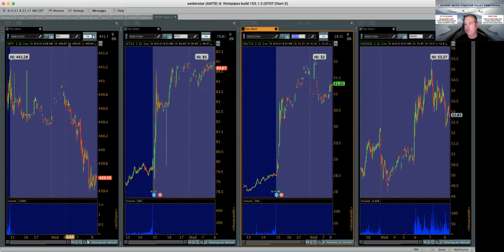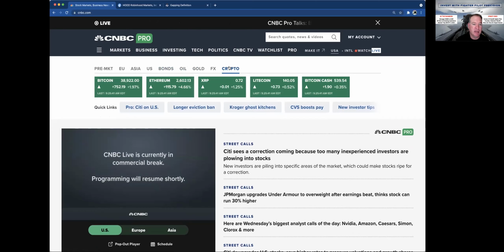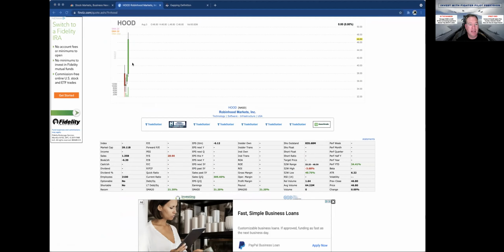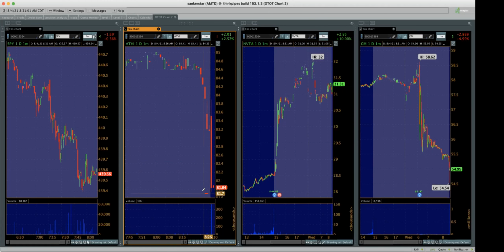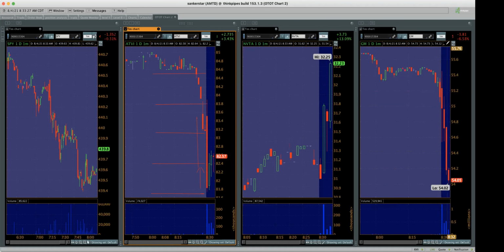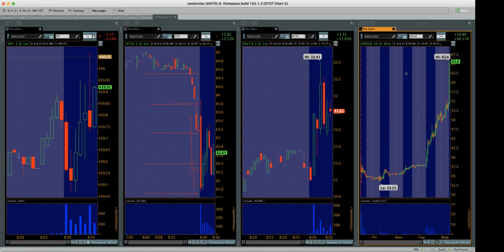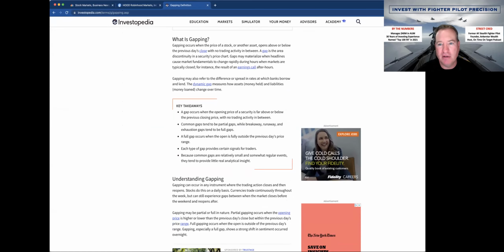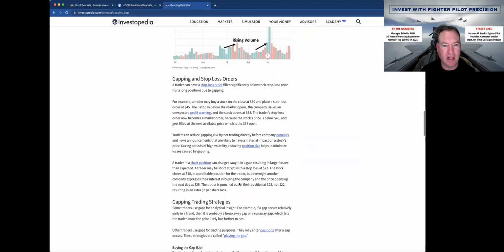Robinhood Stock (HOOD) on FIRE!! Buy here or wait for a better entry?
Elevate your investing performance to the next level in a highly-energized & profitable environment. Robinhood Stock (HOOD) on FIRE!! Buy here or wait for a better entry? Have the most cutting-edge information at your fingertips as you prepare to make the most from each market day in the OTOT Morning Brief.

00:00 Intro
02:10 Briefing Overview
04:01 Market Review
06:50 Headline Review
10:20 Robinhood (HOOD) Stock
13:00 Day Trading Prep
17:10 Market Open
21:30 Gap and Go Trade Strategy

On Time On Target, LLC (collectively, the “Publisher”) is not an investment advisory service, nor a registered investment advisor or broker-dealer and does not purport to tell or suggest which securities or currencies Subscribers should purchase or sell. Those who produce content on the website and via other media (collectively, the “Publication”) are employees or affiliates of Publisher and may hold positions in the stocks, currencies or industries discussed here. The Publisher relies upon the "publisher's exclusion" from the definition of "investment advisor" as provided under Section 202(a)(11) of the Investment Advisers Act of 1940 and corresponding state securities laws. The Publication is a bona fide publication of general and regular circulation offering impersonalized investment-related advice to subscribers (collectively, "Subscribers") and/or prospective subscribers (e.g., not tailored to the specific investment portfolio or needs of current and/or prospective subscribers).Subscribers understand and acknowledge that there is a high degree of risk in trading securities and/or currencies. The Publishers and all affiliates of Publisher assume no responsibility or liability for Subscriber's trading and investment results. Factual statements in the Publisher’s Publication are made as of the date stated and are subject to change without notice. It should not be assumed that the methods, techniques, or indicators presented in the content will be profitable or that they will not result in losses. Past results of any individual or trading system published by Publisher are not indicative of future returns by that individual or system, and are not indicative of future returns. In addition, the indicators, strategies, tactics, columns, articles, and all other content of Publisher’s Publication are provided for informational and educational purposes only and should not be construed as investment advice. Such content is not solicitations of any order to purchase or sell. Accordingly, Subscriber should not rely solely on the information in making any investment. Rather, Subscriber should use the information only as a starting point for doing additional independent research in order to allow Subscriber to form their own opinion regarding investments. Subscriber should always consult with a licensed financial, investment and tax advisor to determine the suitability of any investment. Before placing any trade you should consult with a licensed broker or registered investment advisor. HYPOTHETICAL OR SIMULATED PERFORMANCE RESULTS (“PAPER” OR “VIRTUAL TRADING”) IN THE MODEL PORTFOLIOS HAVE CERTAIN INHERENT LIMITATIONS. UNLIKE AN ACTUAL BROKERAGE ACCOUNT, SIMULATED RESULTS DO NOT REPRESENT ACTUAL TRADING AND MAY NOT BE IMPACTED BY BROKERAGE AND OTHER SLIPPAGE FEES AND MAY ALSO SEE SIGNIFICANT PRICE DISCREPANCIES. ADDITIONALLY THE TRADES HAVE NOT BEEN EXECUTED WITH REAL CAPITAL, AND THE RESULTS MAY HAVE UNDER- OR OVER- COMPENSATED FOR THE IMPACT OF BEING PLACED IN A VIRTUAL ACCOUNT. SIMULATED TRADING ACCOUNTS IN GENERAL ARE ALSO SUBJECT TO THE FACT THAT THEY ARE DESIGNED WITH THE BENEFIT OF HINDSIGHT AND CAN BE TRADED PREMARKET IN SOME CIRCUMSTANCES FOR TRAINING. NO REPRESENTATION IS BEING MADE THAT ANY ACCOUNT WILL OR IS LIKELY TO ACHIEVE GAINS OR LOSSES SIMILAR TO THOSE SHOWN.